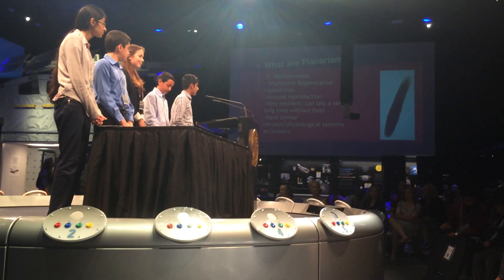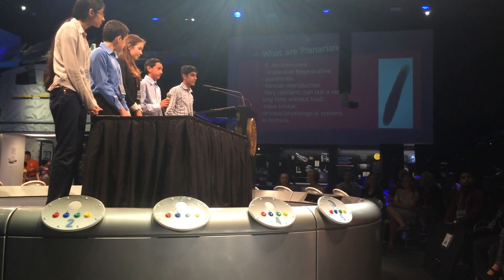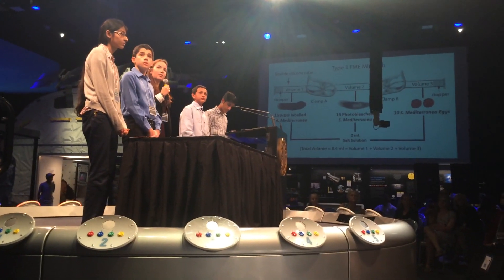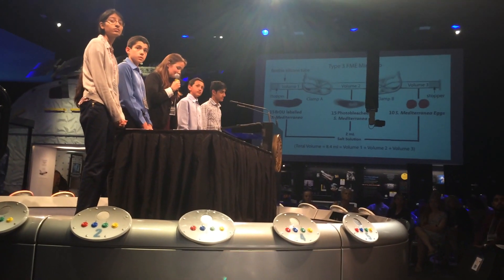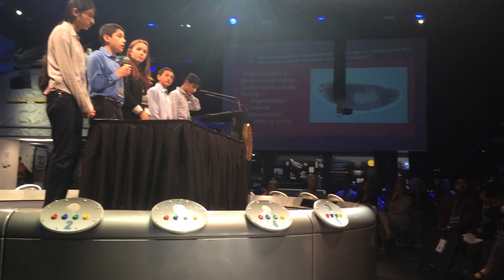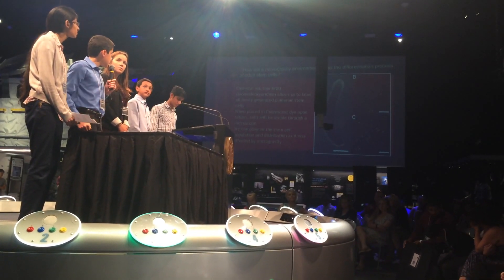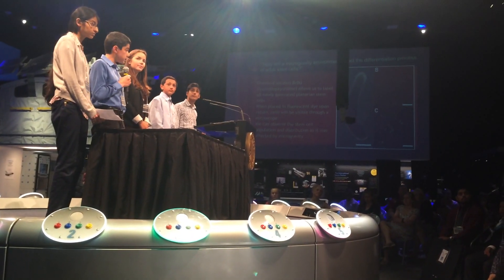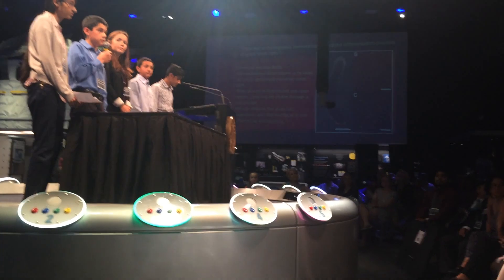UTS SSEP Washington presentation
University of Toronto Schools students presenting their planarian project at the July 2015 SSEP conference